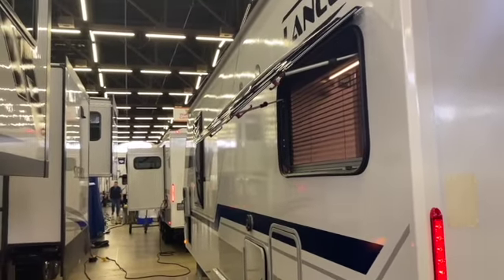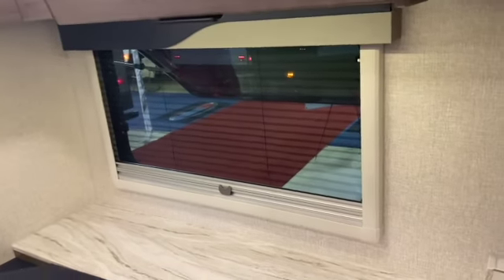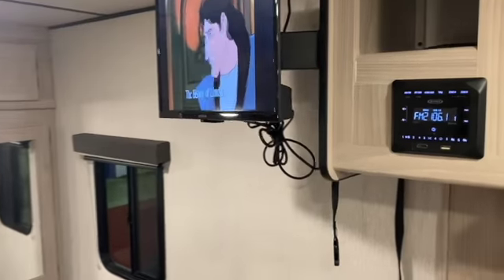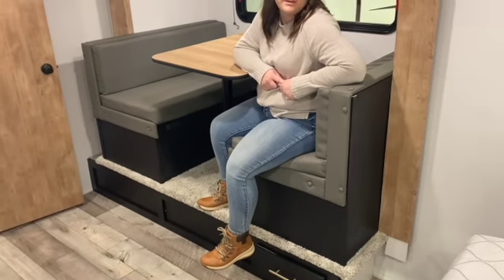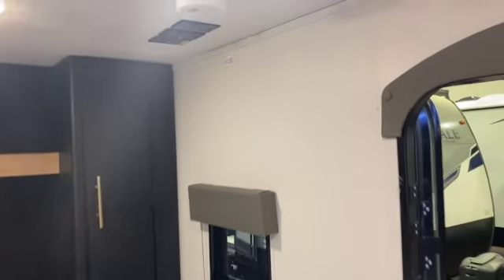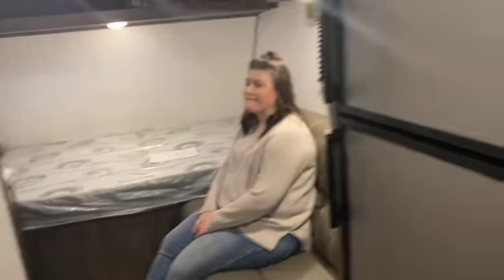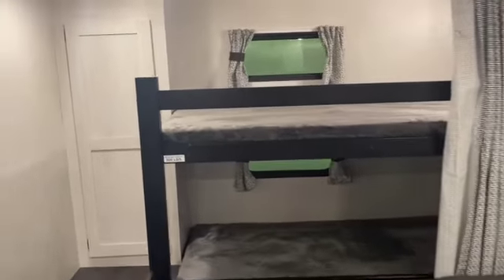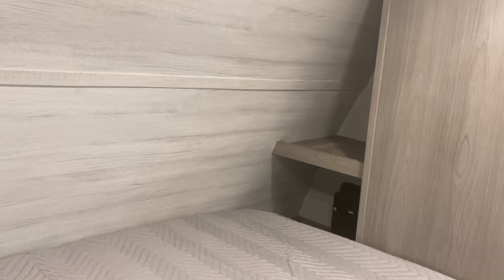Our 1st RV Show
Join us as we go to our first RV show in Dallas, Texas.  We really didn't know what to expect.  We share with you some of the RVs we looked at and then share the good and bad about our experience.  Do you like going to these shows?  Leave us a comment about your experiences?

Bonus coverage as we visit the American Airlines Center and watch the Dallas Stars play some Hockey.